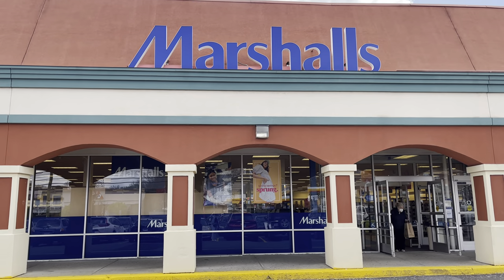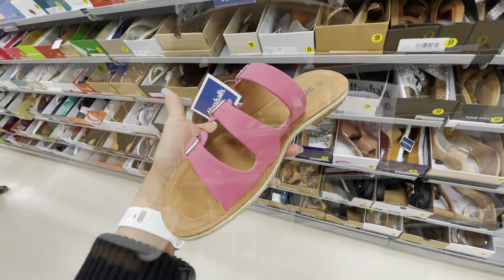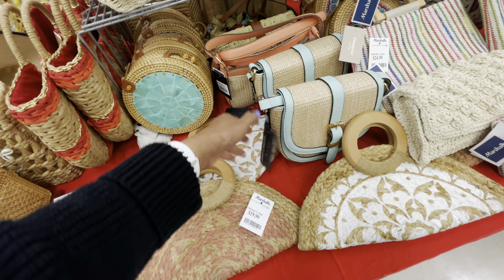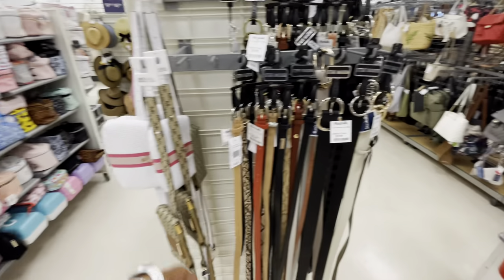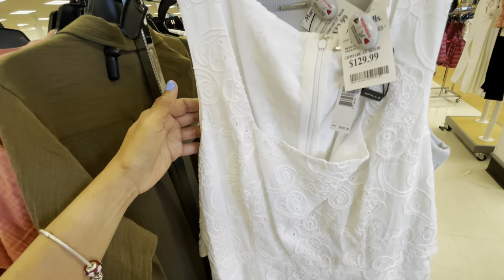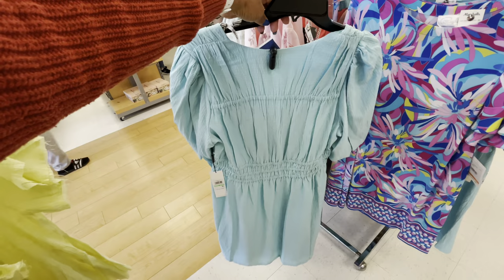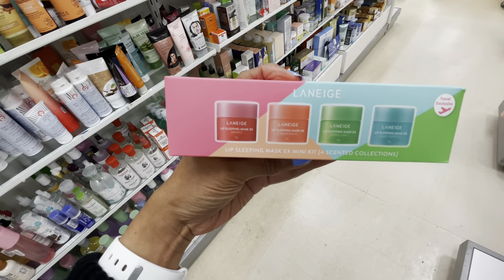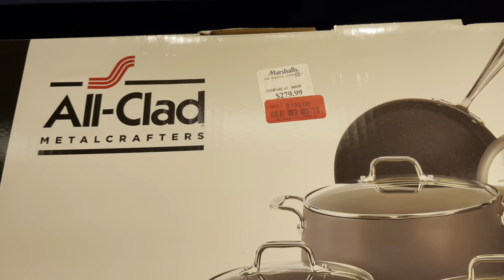MARSHALLS NEW DESIGNER SHOES HANDBAGS and Summer DRESSES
Hi friends,let’s  browse Marshall, summer dresses sandals , perfumes and fancy pillows .
Latest styles for work and casual dressing.